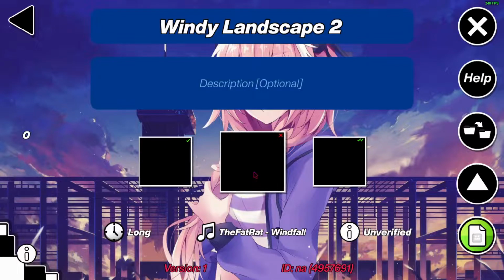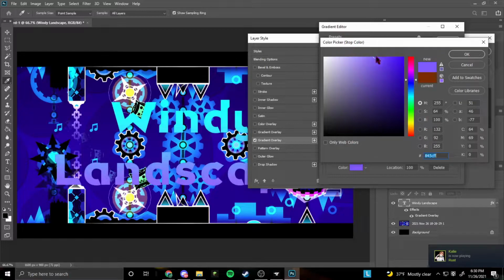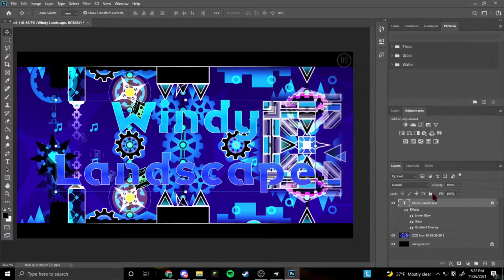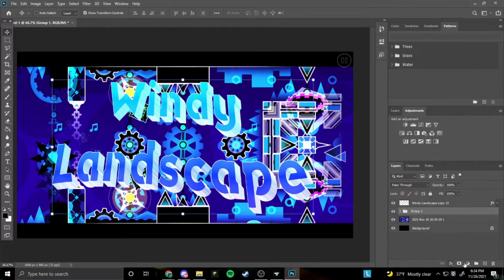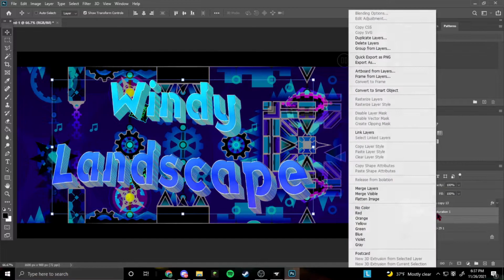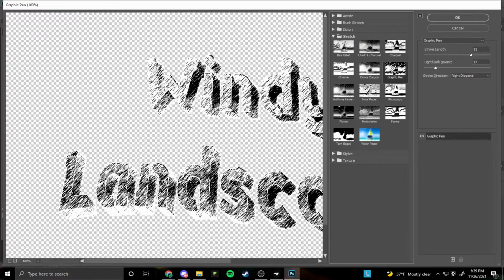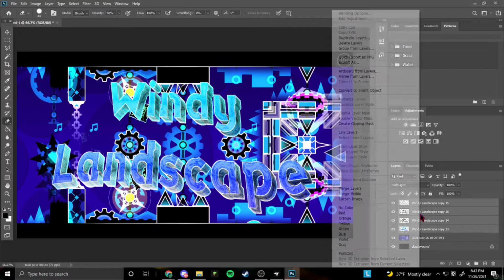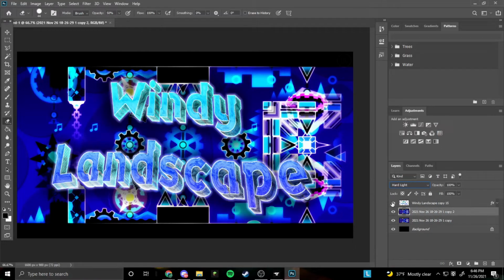Tutorial - How I make my thumbnails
This is how I make my thumbnails for gd videos